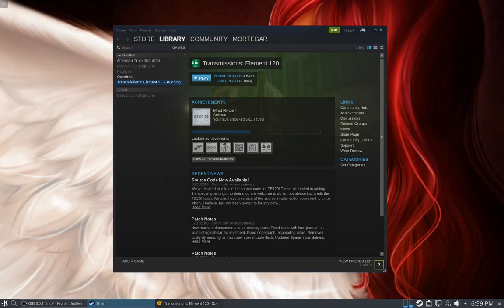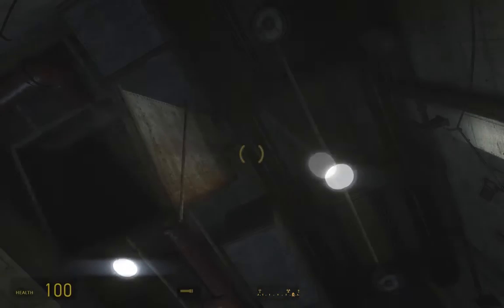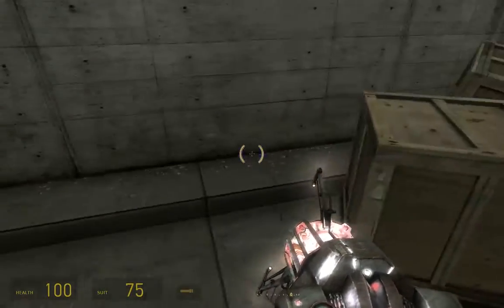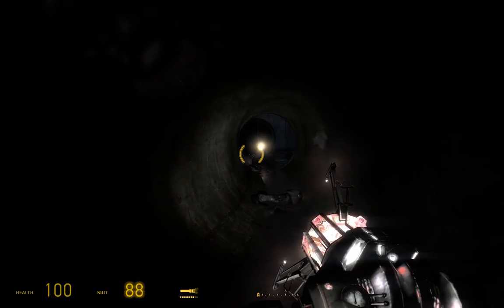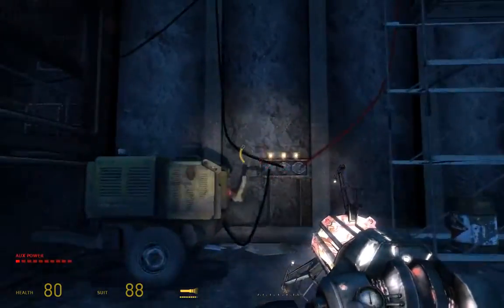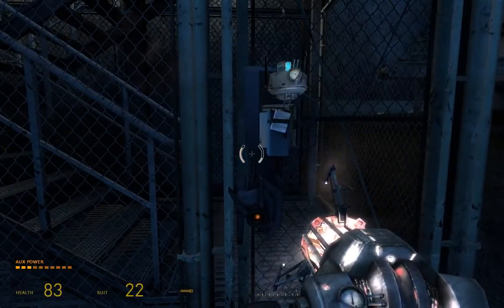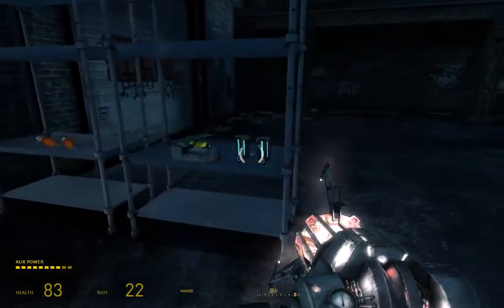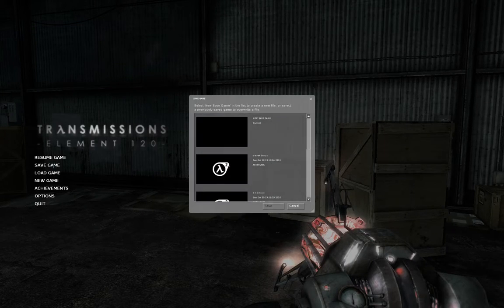Linux Gaming Ep1: Transmissions Element 120 ( Free Game )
Set in the world of half-life

Free on steam for Windows Mac and Linux